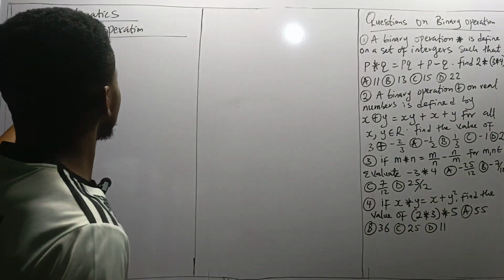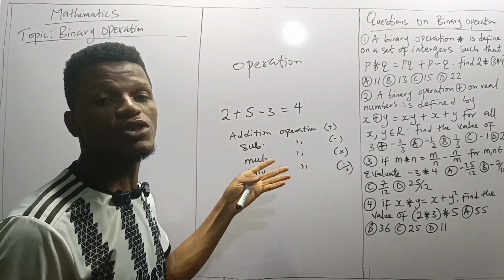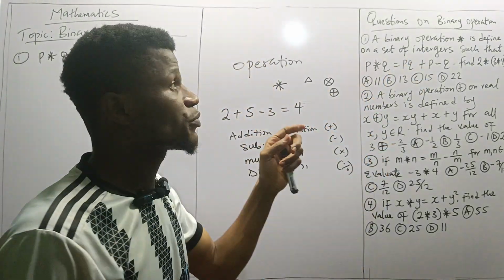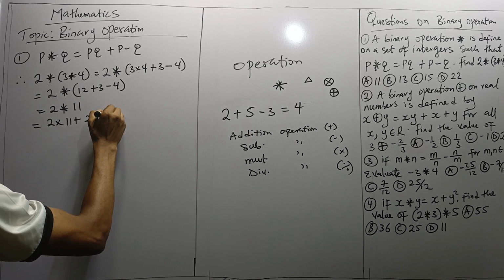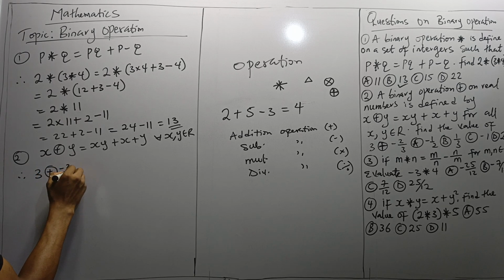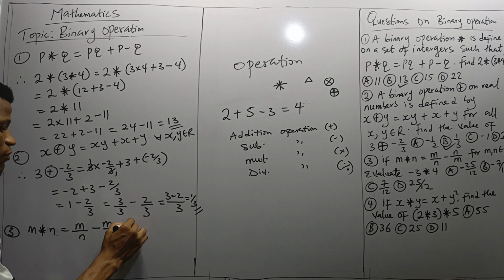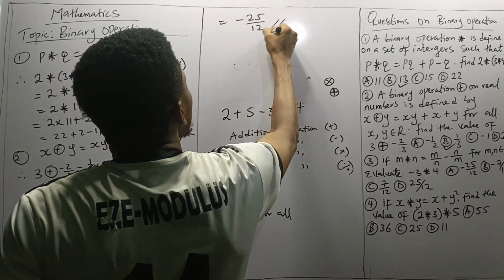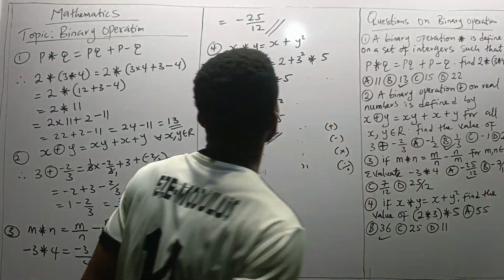Binary operation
introduction to binary operation part 1